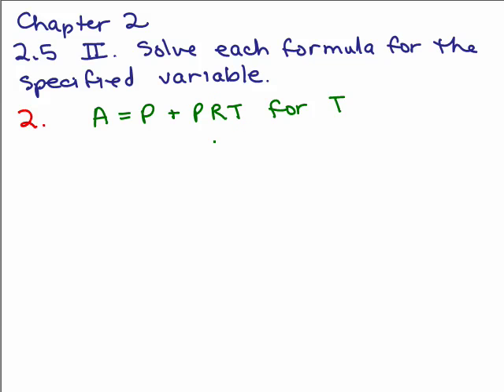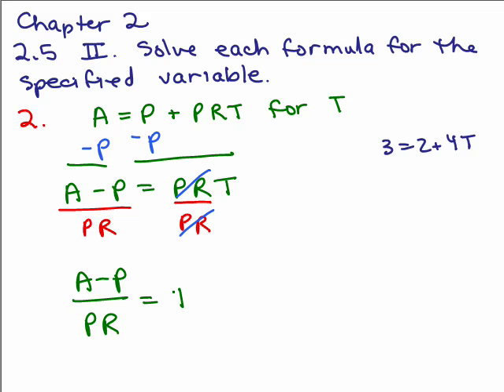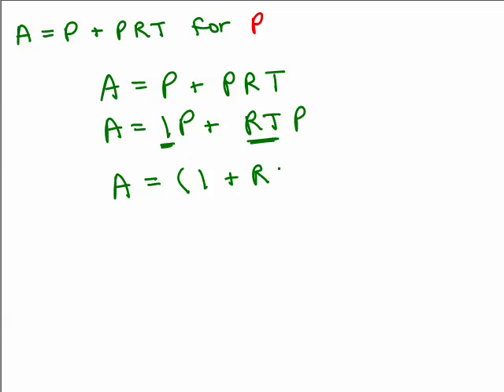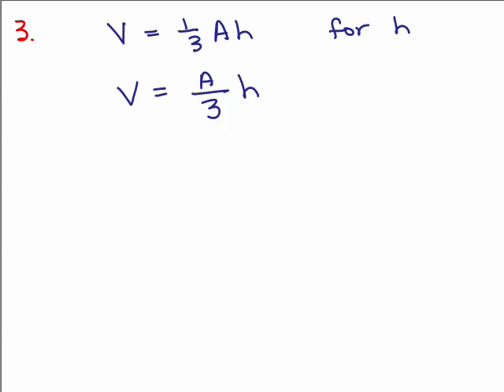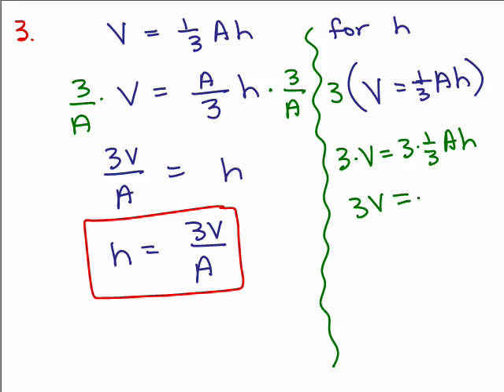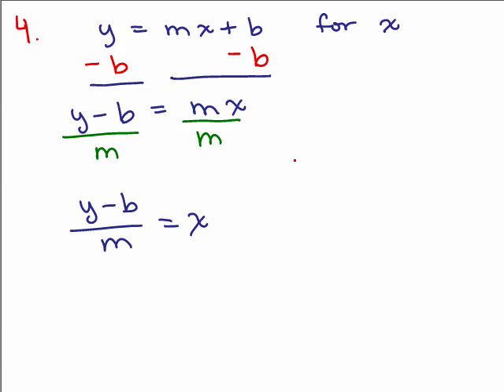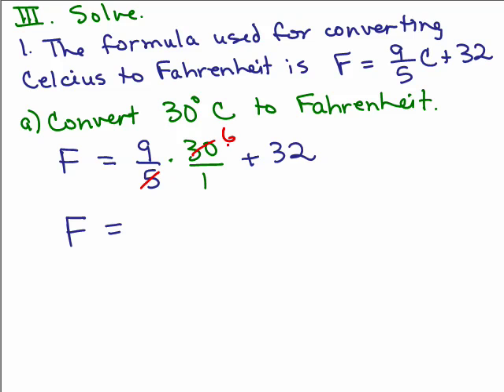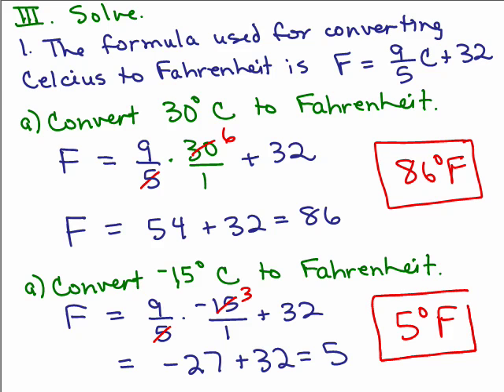Elem Alg Rev Part 24